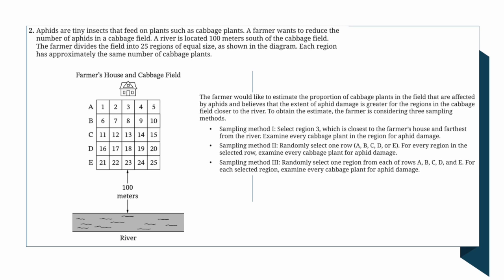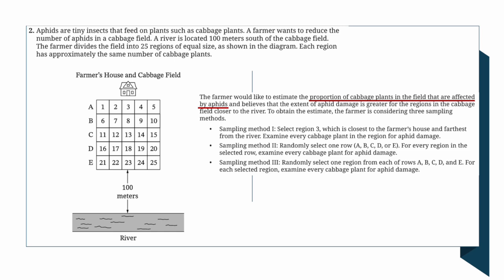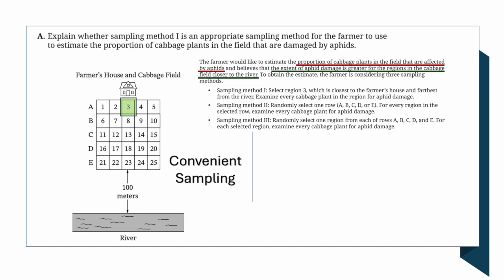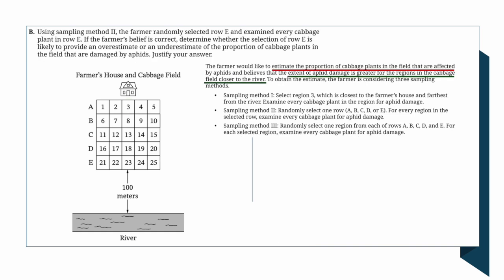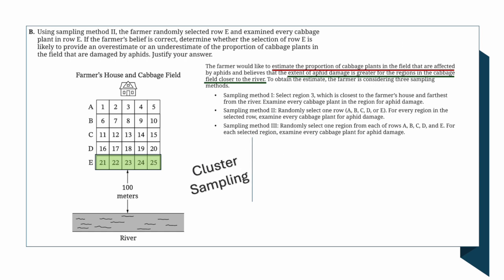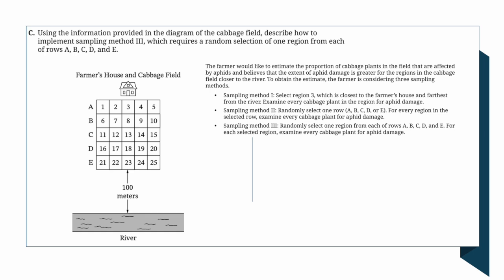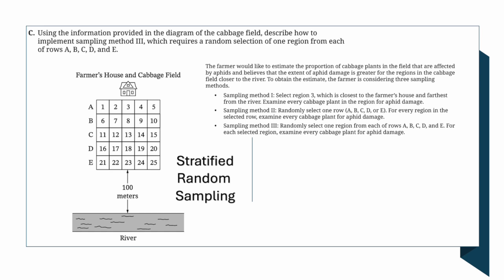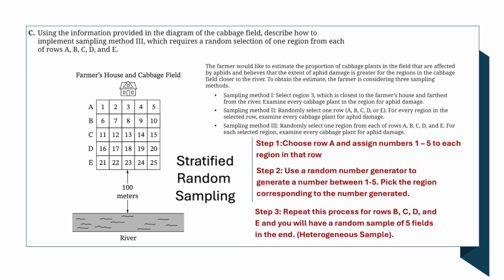AP Statistics 2025 FRQ#2 Solution| AP Statistics 2025 Early Solutions| AP Exam